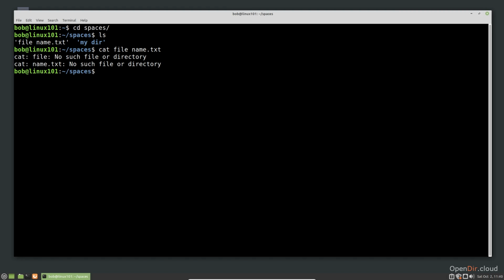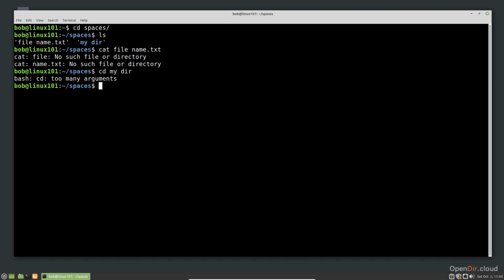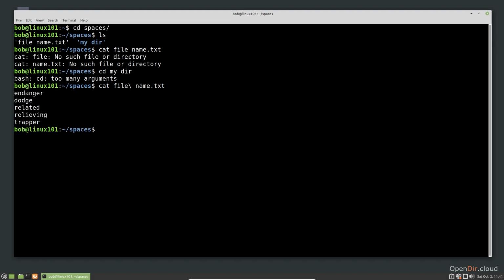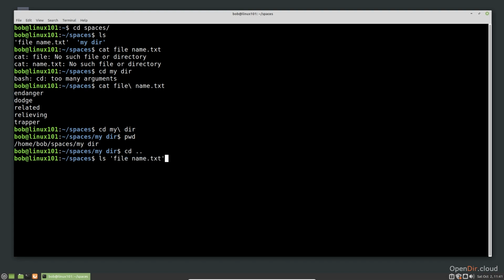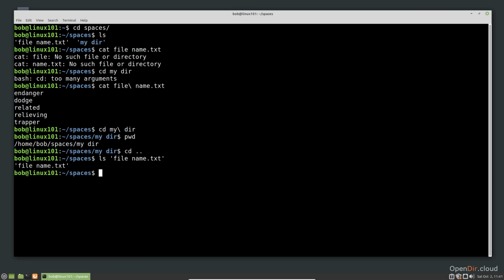spaces in text files